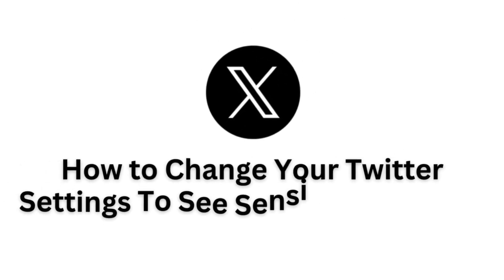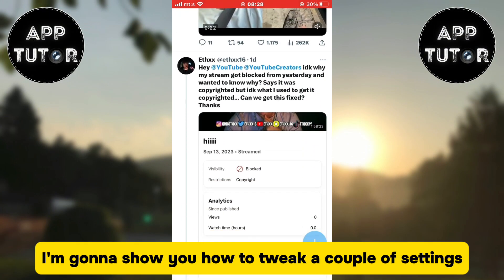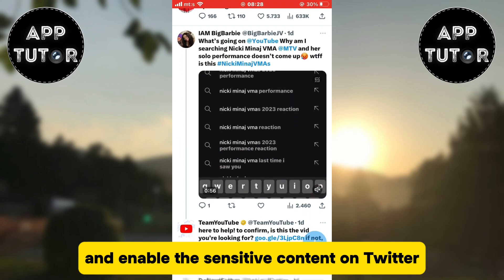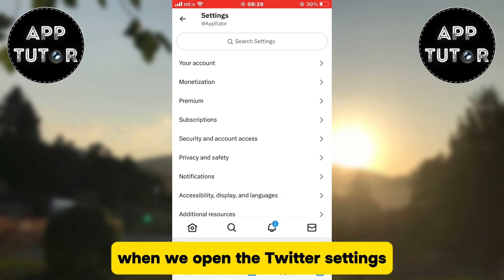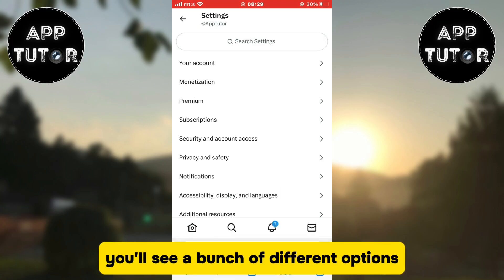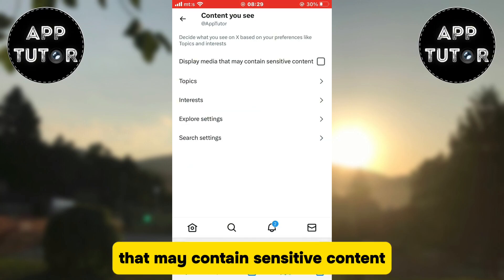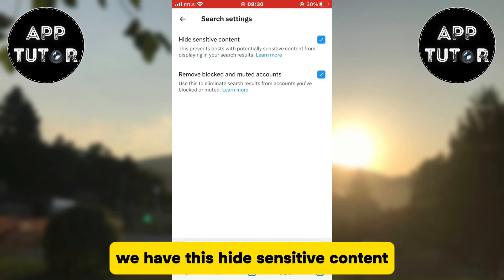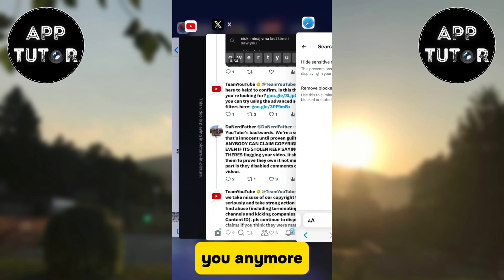How to Change Your Twitter (X) Settings to See Sensitive Content (NEW UPDATE)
In this tutorial, we'll show you how to adjust your Twitter (X) settings to view sensitive content on the platform. Twitter (X) offers a feature that allows users to filter sensitive content for a safer browsing experience. However, if you're looking to customize your experience and see content that might otherwise be hidden, this video is for you.